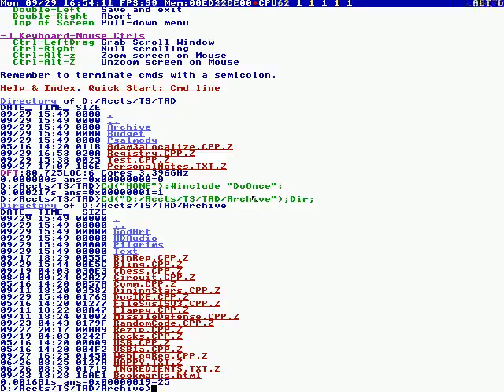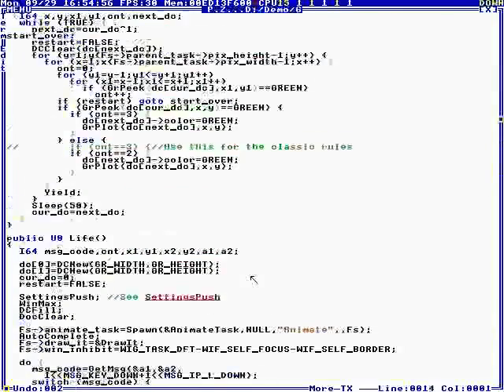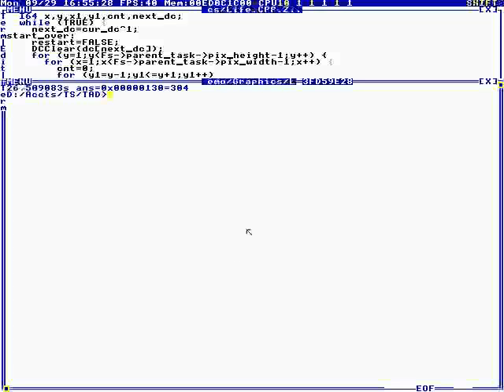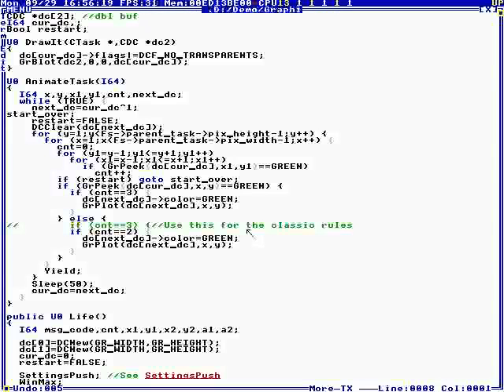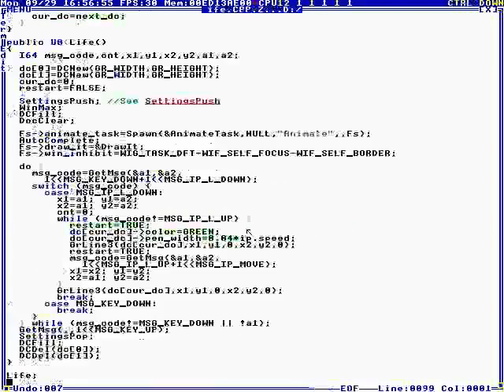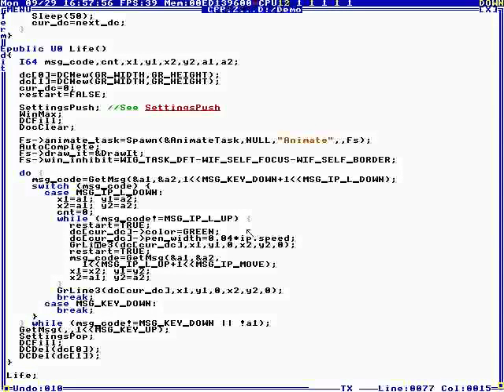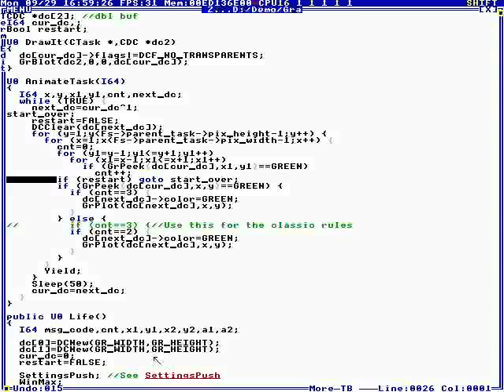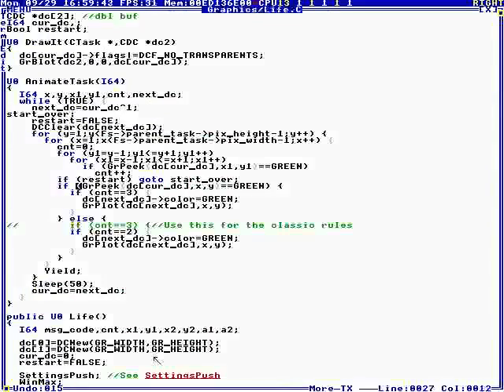TempleOS - 5 Minute Random Code Walk Thru #32